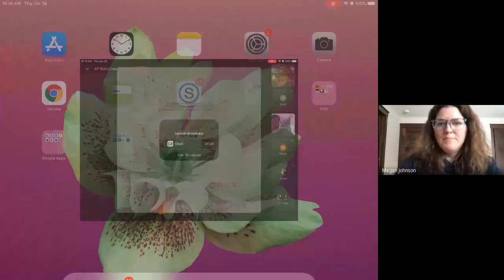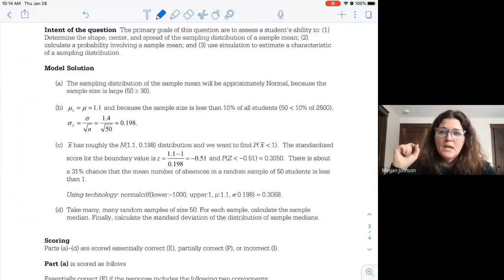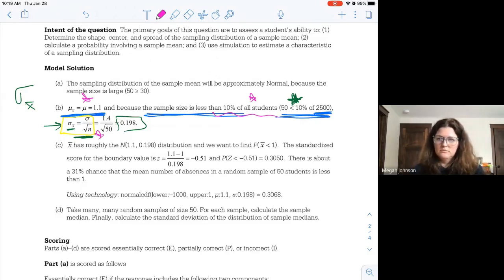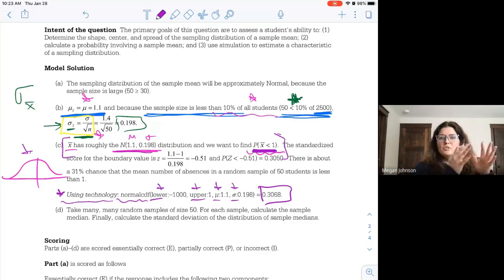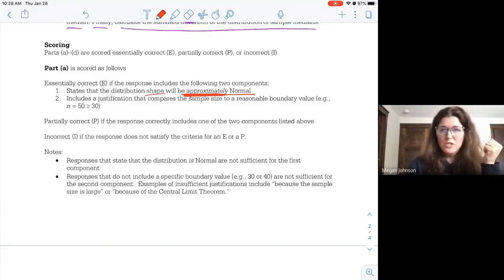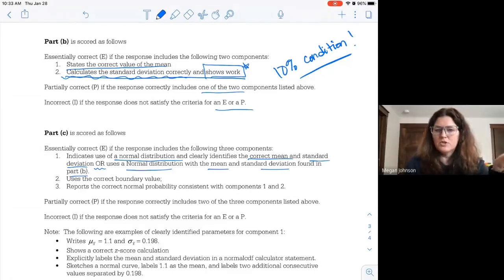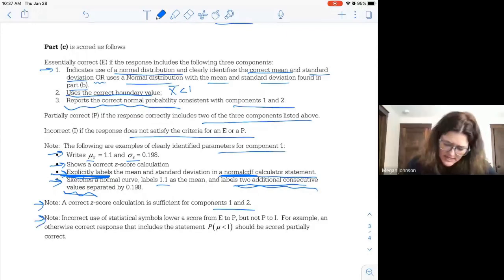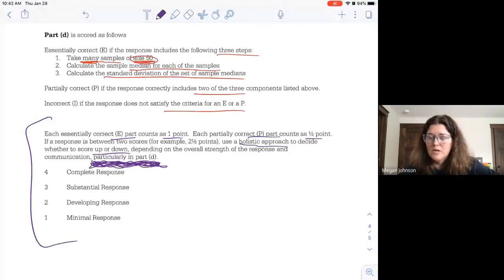Chapter 7 FRAPPY Class Meeting